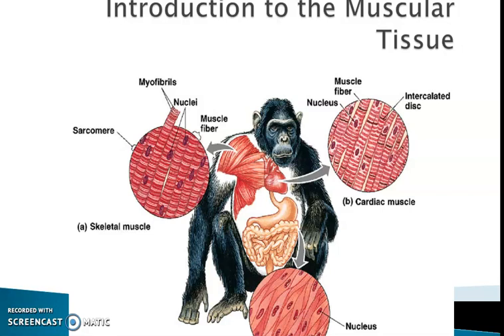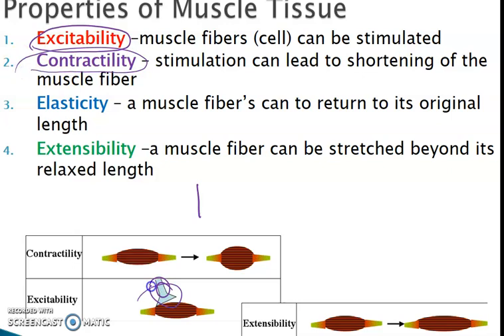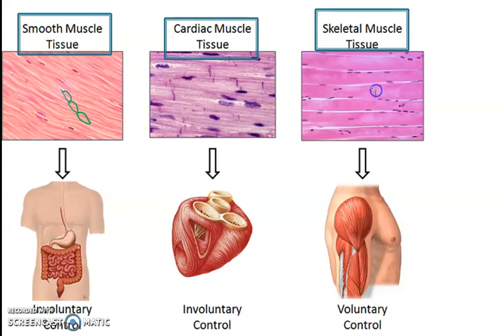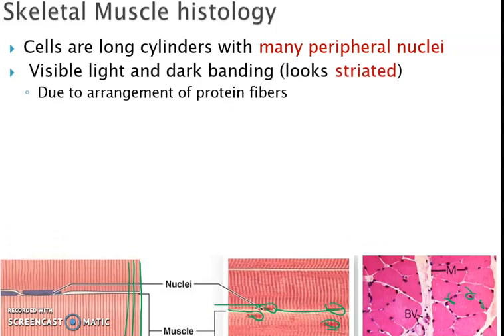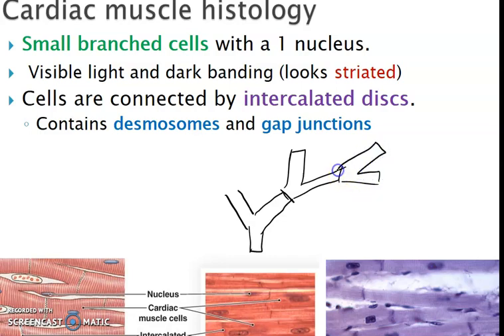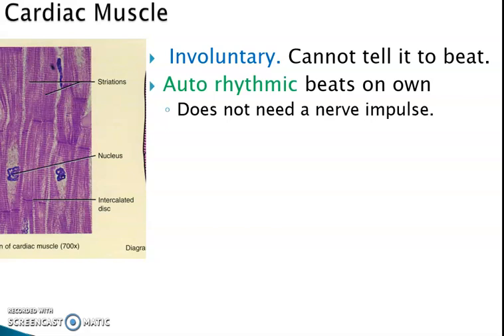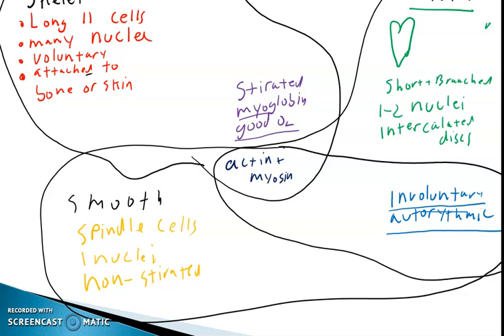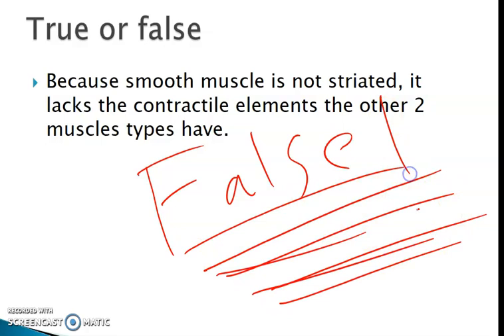Chapter 10 part 1 contrasting the different muscle types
We will contrast the 3 different types of muscle fibers.  Pay attention to the unique characteristics and the shared characteristics.